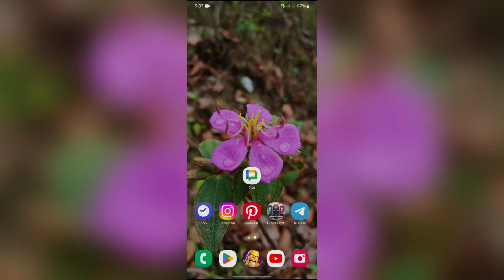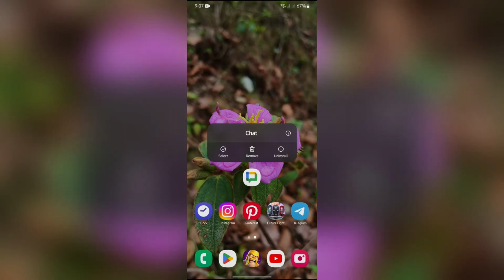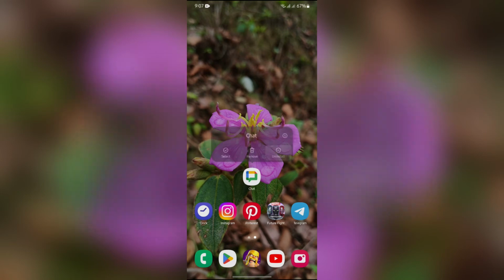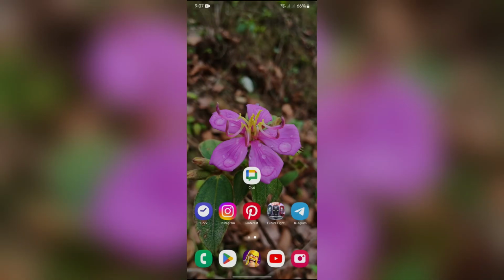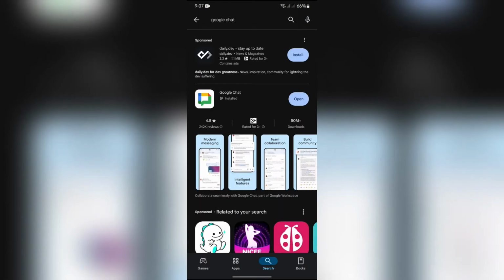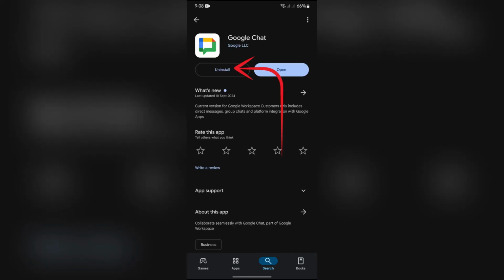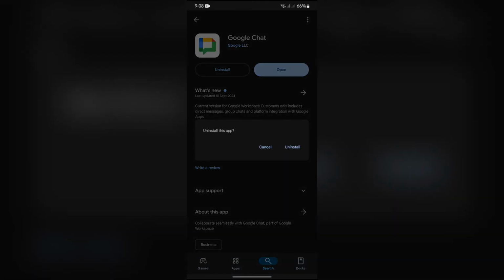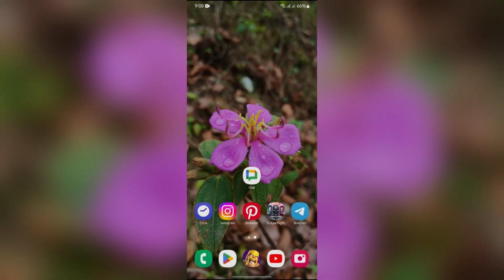How to Uninstall Google Chat 2024?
Looking to uninstall Google Chat? Our step-by-step guide will help you remove the app from your device with ease. Watch now and learn how to uninstall Google Chat in 2024!